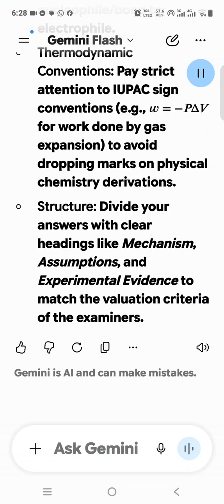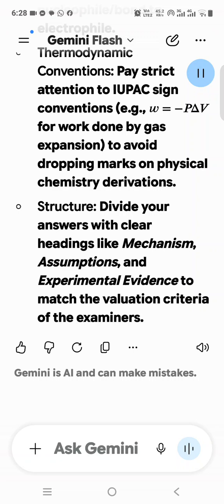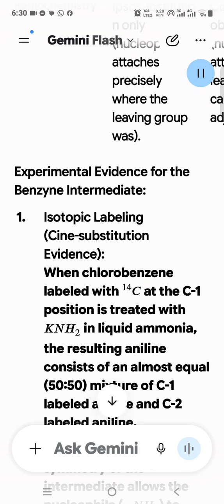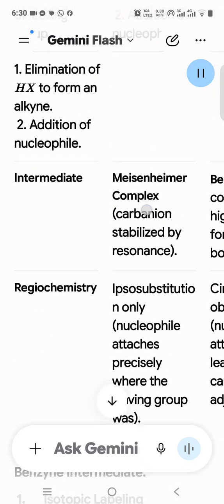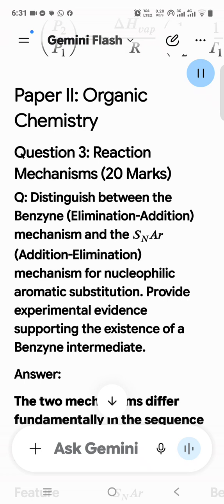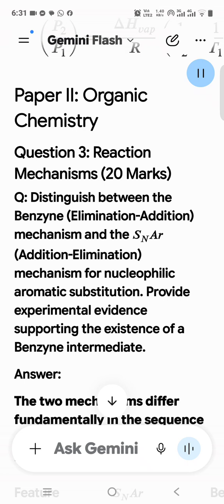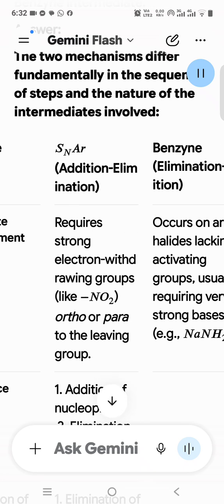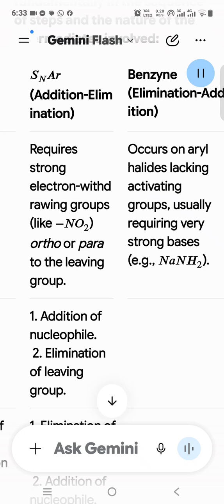IAS CHEMISTRY SELECTED SOLVED PAPER IN ATOMIC STRUCTURE 10, 2026 13, 2026, 2026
IAS CHEMISTRY SELECTED SOLVED PAPER IN ATOMIC STRUCTURE 10, 2026 13, 2026